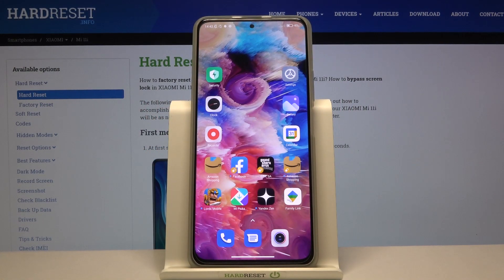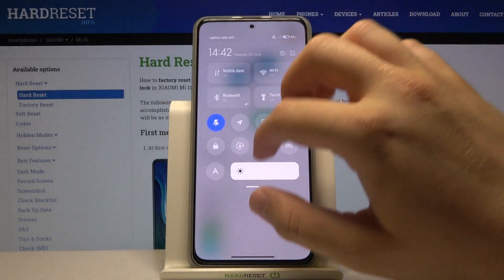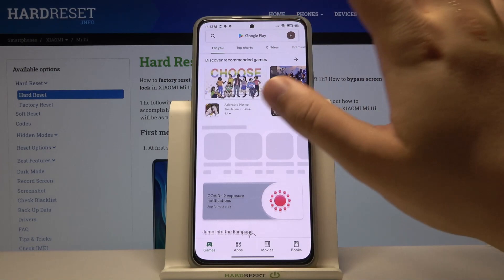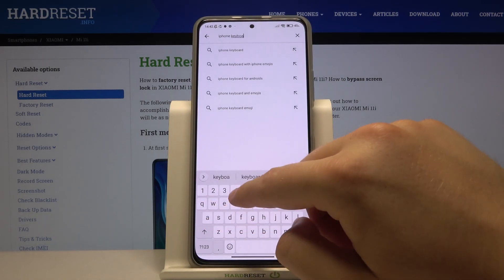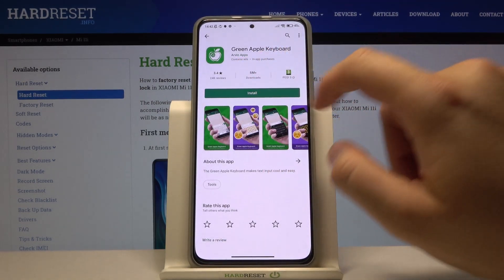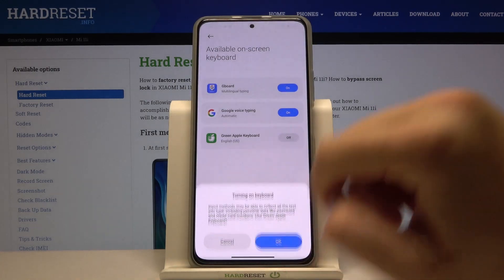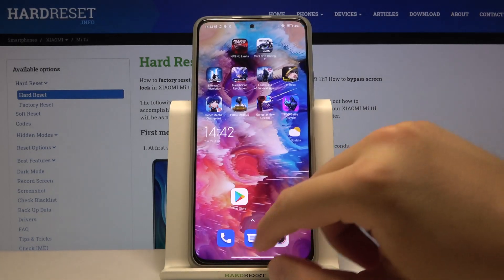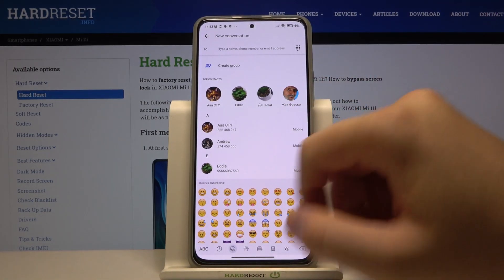How to Install iPhone Keyboard on XIAOMI Mi 11i – Apply Green Apple Keyboard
If you've used an iPhone before and miss the original Apple's keyboard we have great news for you - you can download the iPhone keyboard to your XIAOMI Mi 11i. Follow our instructions and find out how to download Green Apple Keyboard on XIAOMI Mi 11i. Our expert will help you set Green Apple Keyboard as your default keyboard on your XIAOMI Mi 11i, so follow the instructions and do it successfully.